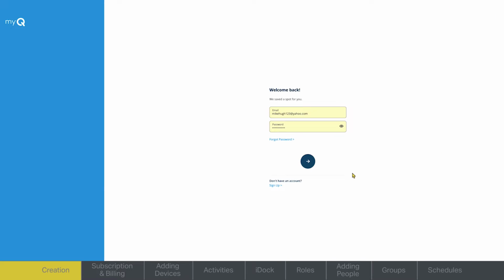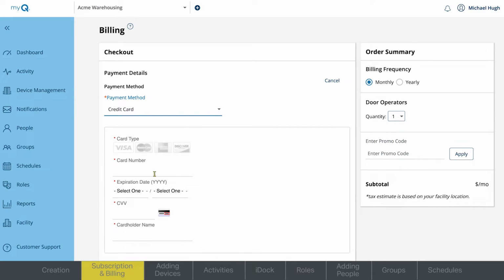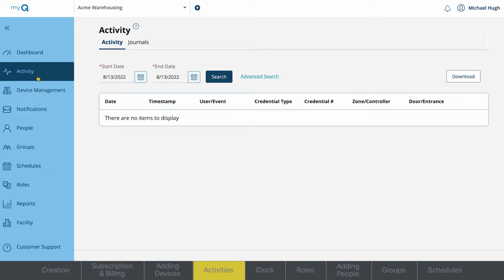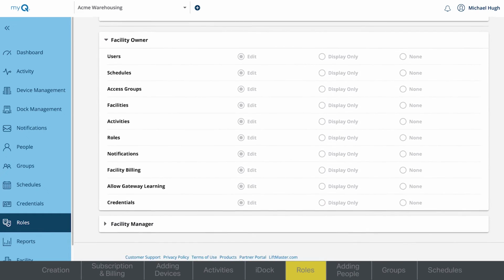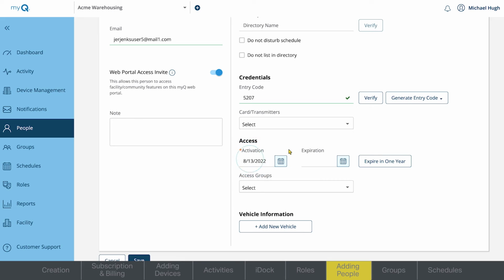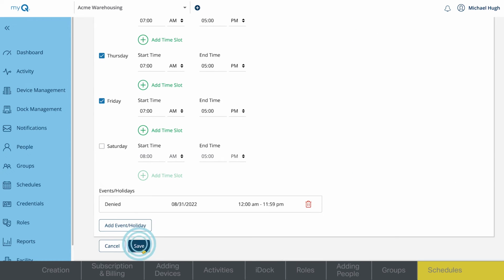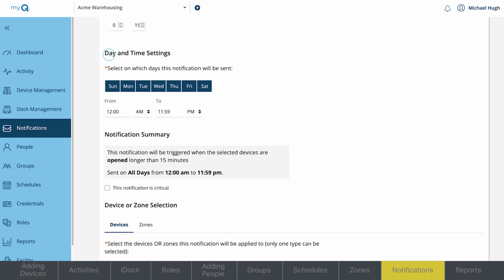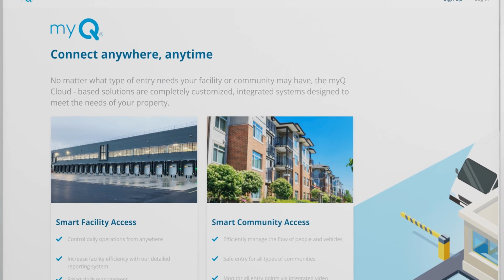myQ Facility Overview | Support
This video will provide an overview of the myQ Facility Web Portal and its features.

This video is intended for demonstration purposes only. Please consult the manual for complete instructions and safety information.